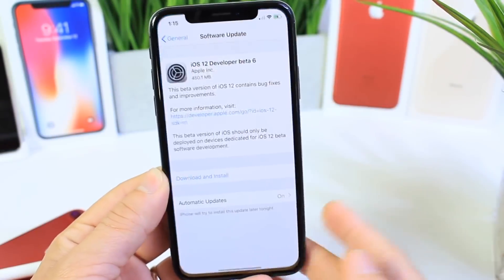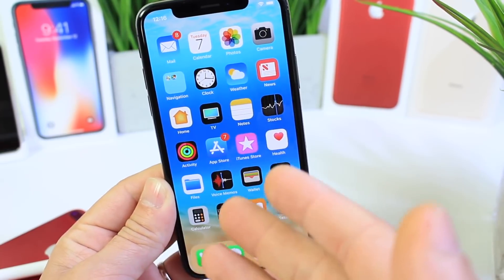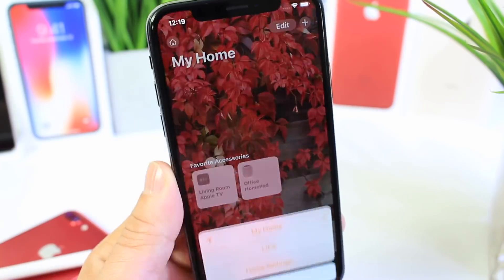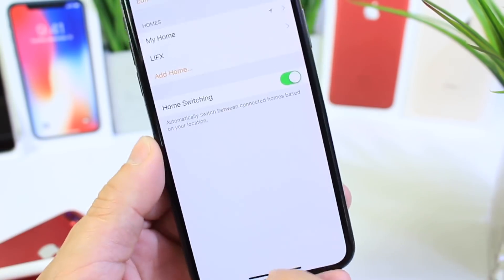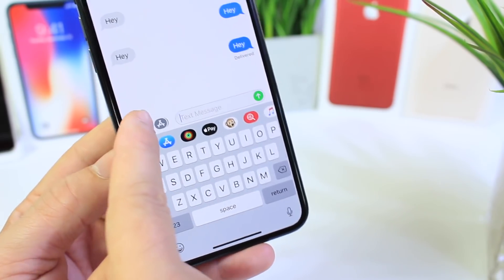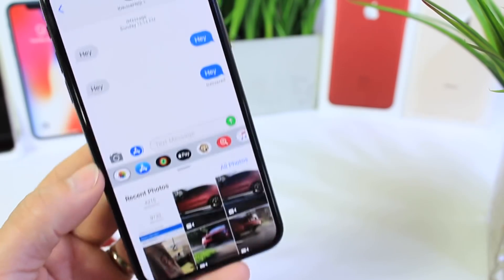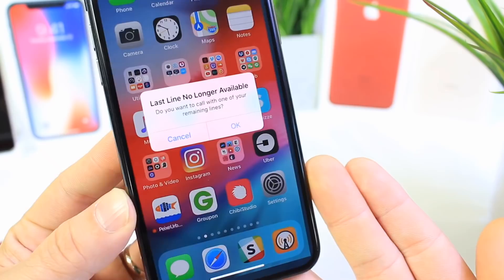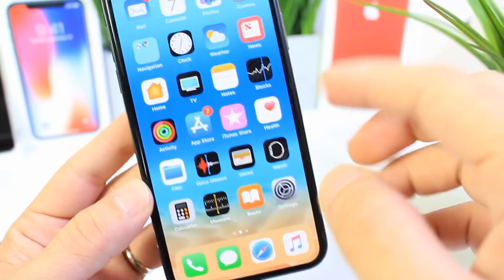iOS 12 Beta 6 Dual Sim Card Support & More